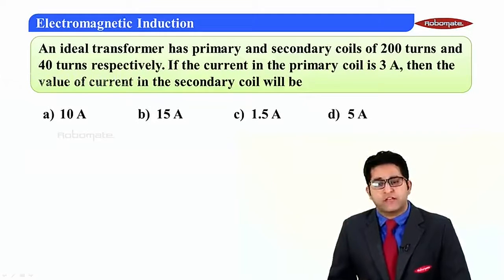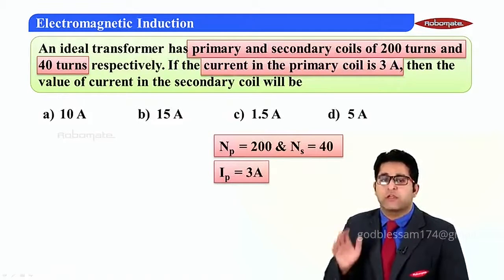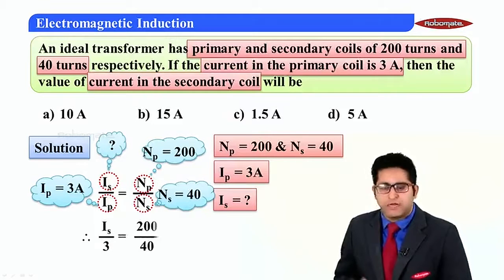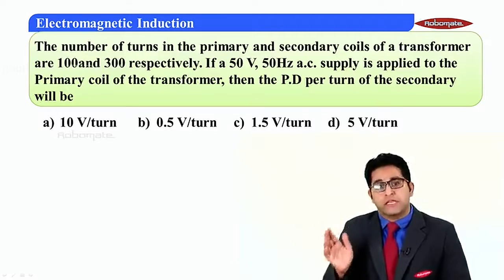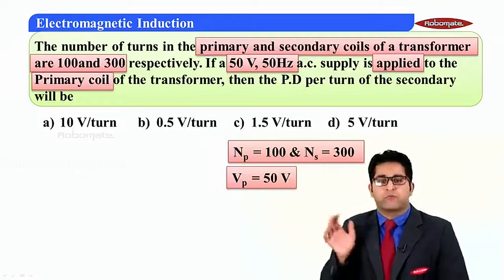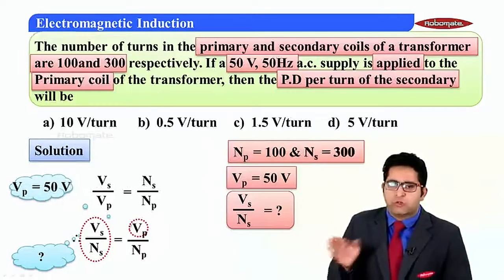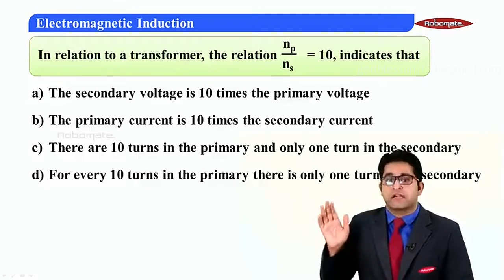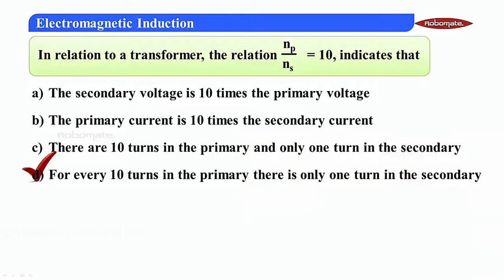EI part 28